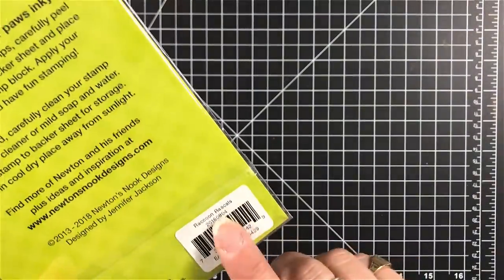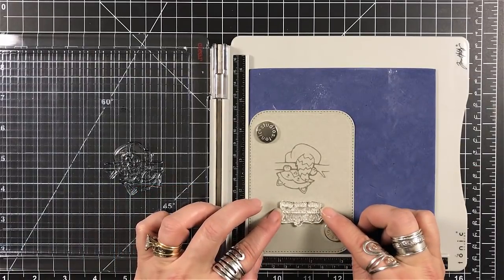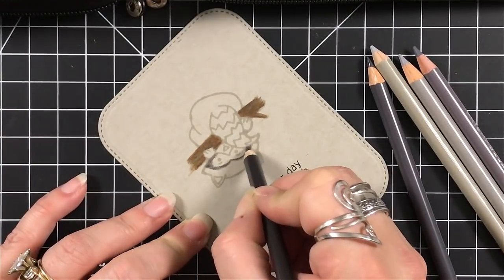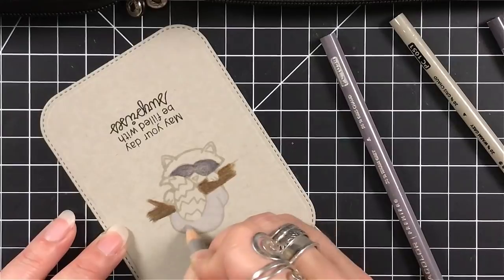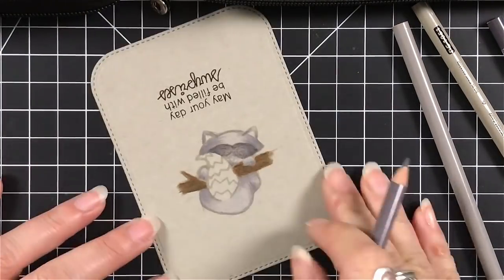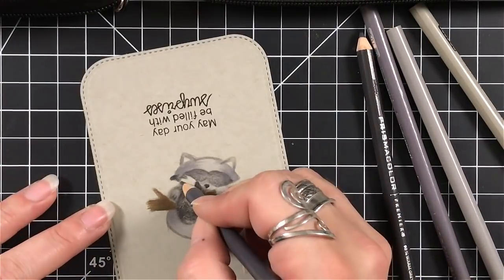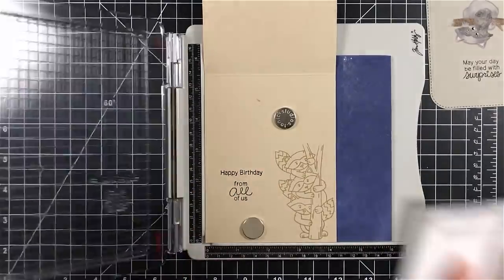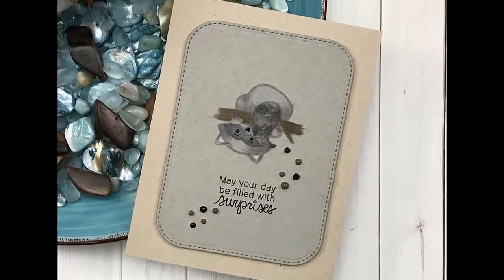PrismaColor Pencils | featuring Newton's Nook | Scrapping for Less Design Team Project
Hello Everyone!

I am here with another project for Scrapping for Less!  Let’s pull out of colored pencils!  Today I will be working with my prismacolor pencils!  The stamp set I am using is Newton’s Nook Racoon Rascals!

We would LOVE to see your work using Scrapping for Less Products.

SCRAPPING FOR LESS – CONNECT and SIGN UP!

Newton’s Nook Stamp Set – Racoon Rascals

~Desiree

Also, any opinion that I personally express referencing any products used are my own.  Please make sure you use your judgement when making any of your purchases based on items that I use throughout my videos. What works well for me may not work the same for you! – But what is most important, ALWAYS MAKE SURE YOU ENJOY AND BE CREATIVE!